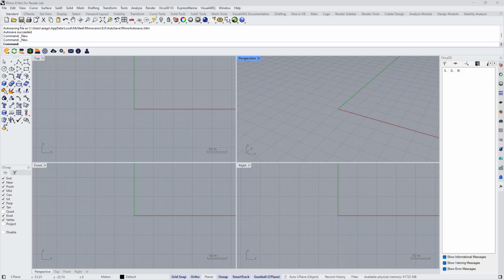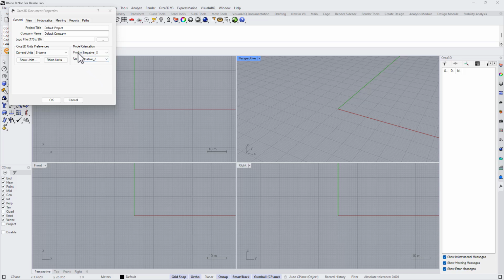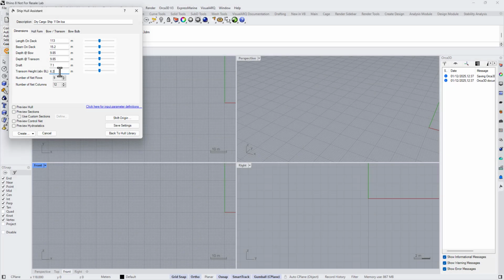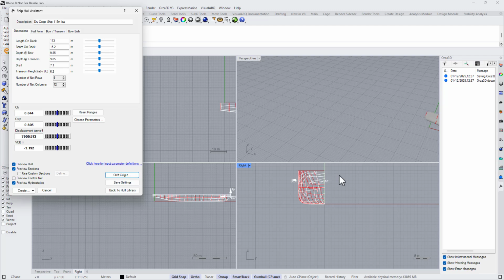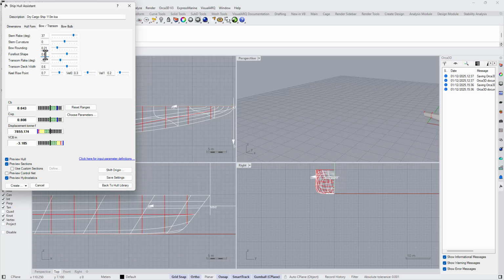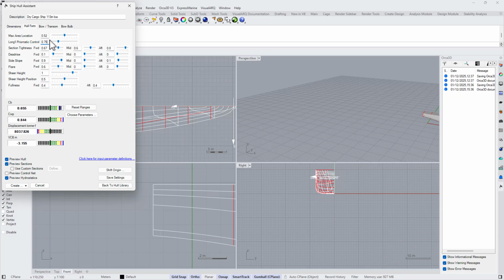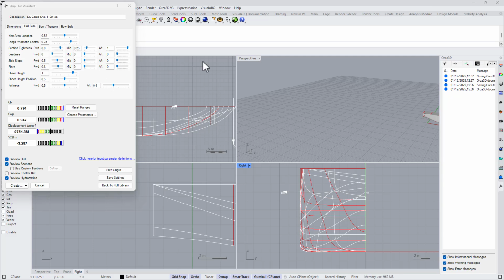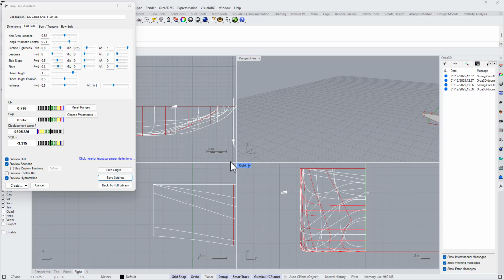Dry Cargo Ship 113m loa V1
Orca3D Hull Assistant Video